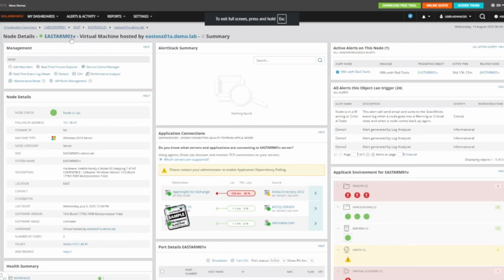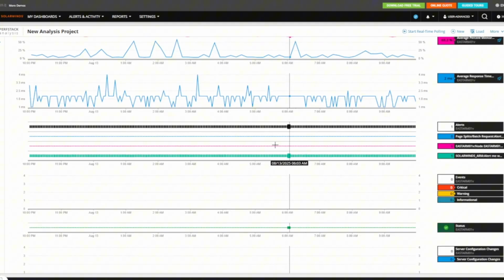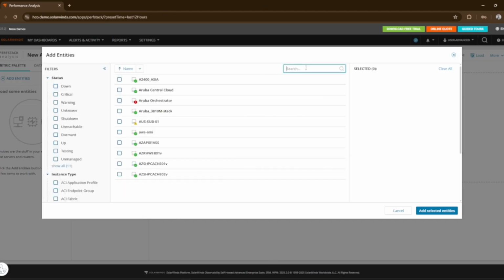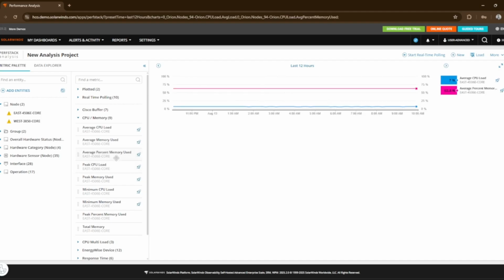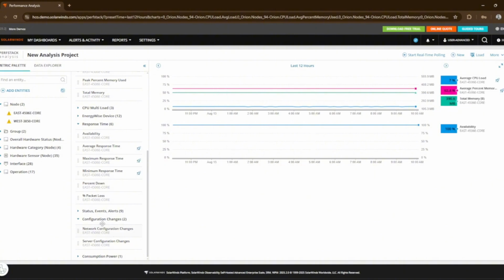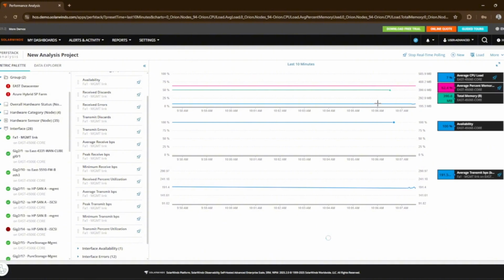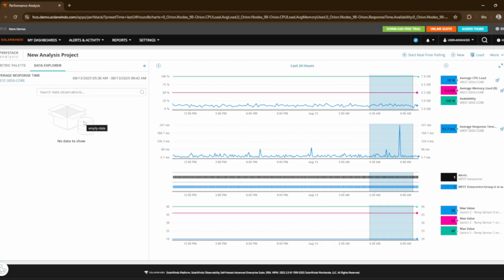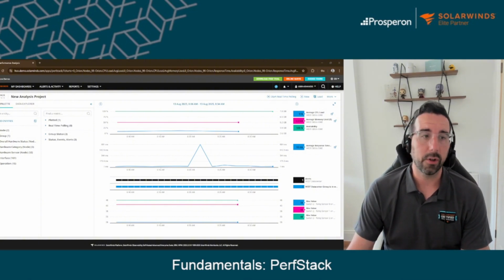SolarWinds Fundamentals: PerfStack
Discover the power of PerfStack in the SolarWinds platform — your go-to tool for deep-dive performance analysis and rapid troubleshooting.

In this Prosperon Fundamentals episode, Matt Thompson walks you step-by-step through:

What PerfStack is and where to find it (even if you didn’t know you were using it)

How to drag-and-drop metrics from multiple entities into one project for powerful visual correlation

Using real-time polling to monitor critical metrics on the fly

Sharing projects with colleagues to reduce repetitive “Can you check this?” requests

Understanding PerfStack’s limits and best practices for maximum efficiency

A real-world incident where PerfStack helped pinpoint a major outage’s root cause